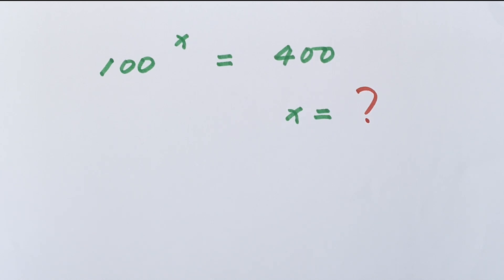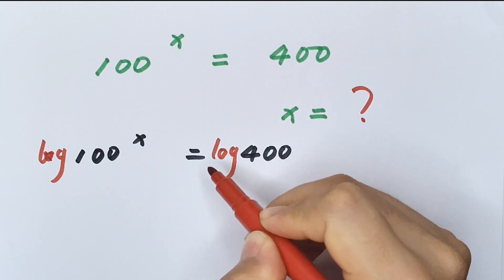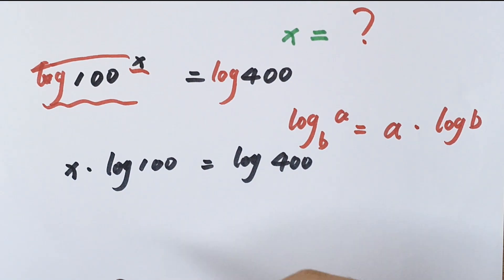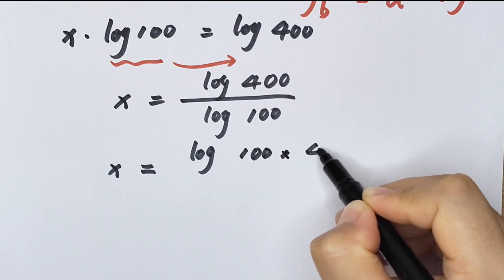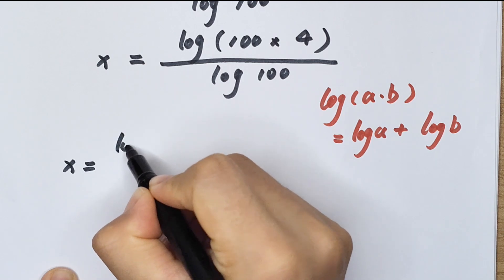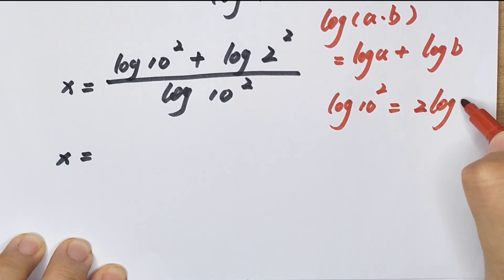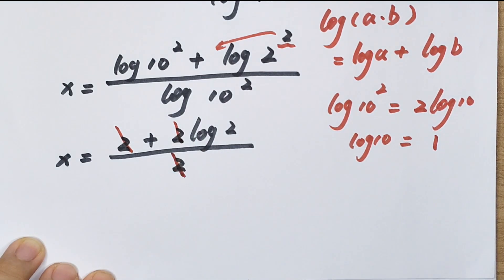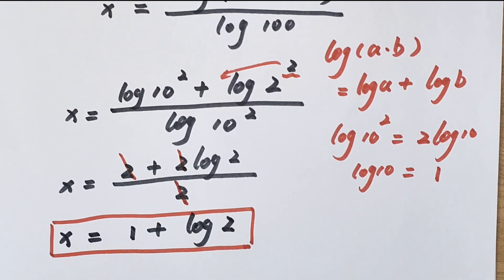A Nice Math Algebra Problem , 100^x=400，to find the value of x.